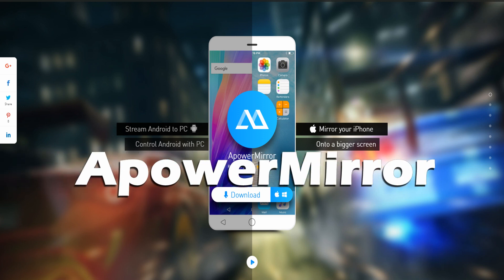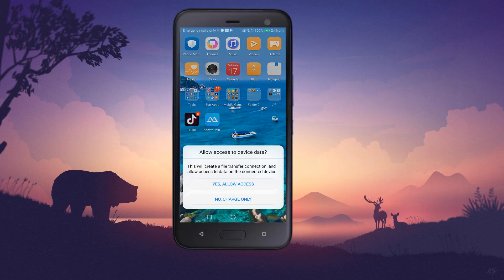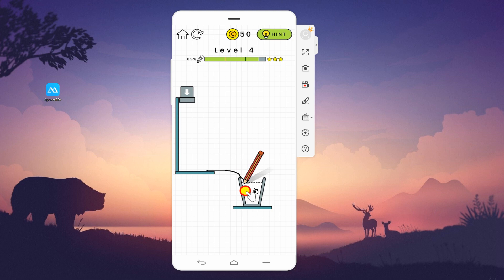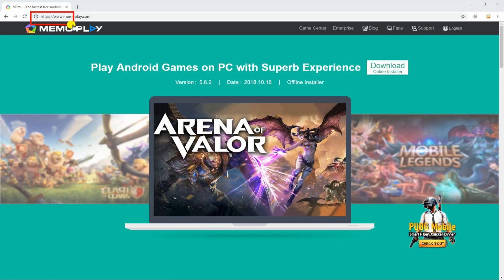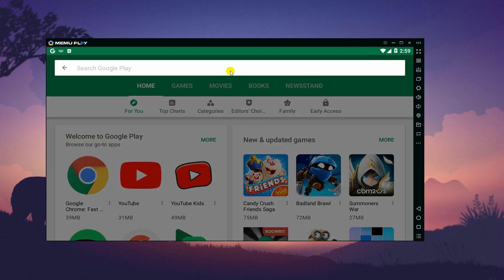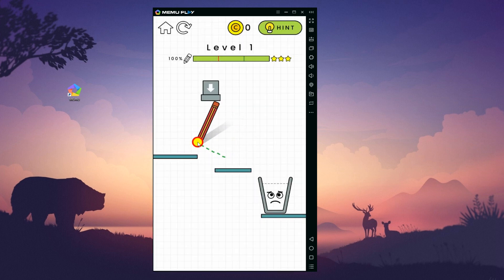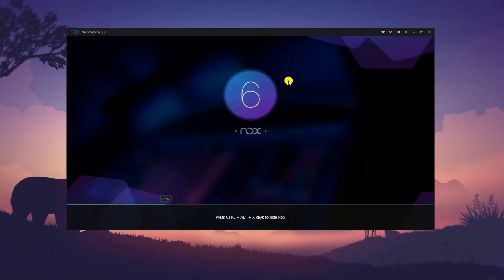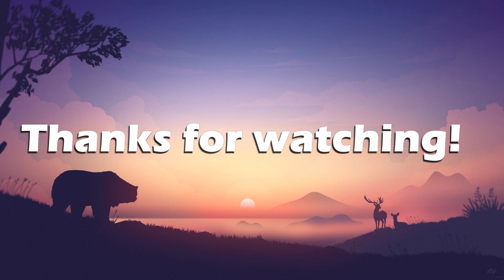How to Play Happy Glass on PC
Here we will share with you the complete guide to play Happy Glass on PC. Enjoy the superb experience of playing Happy Glass on a much bigger screen.